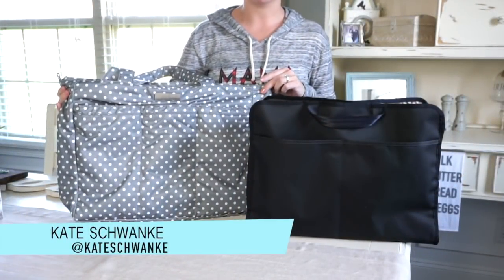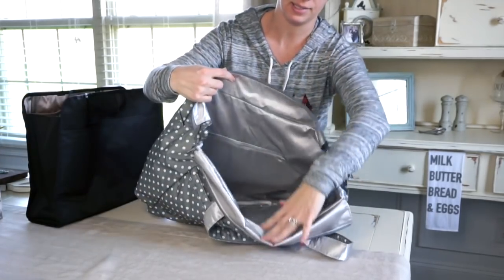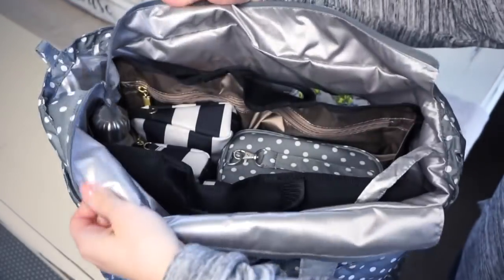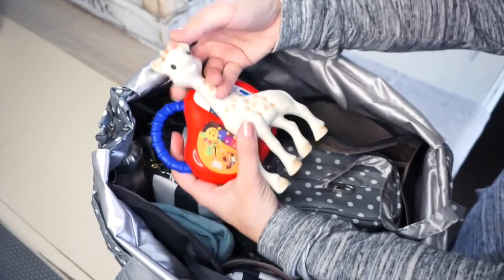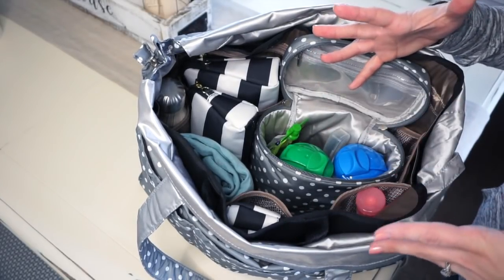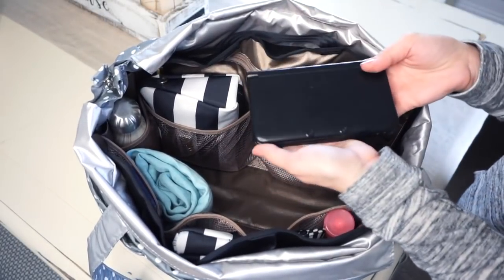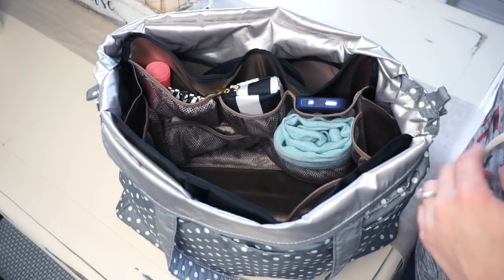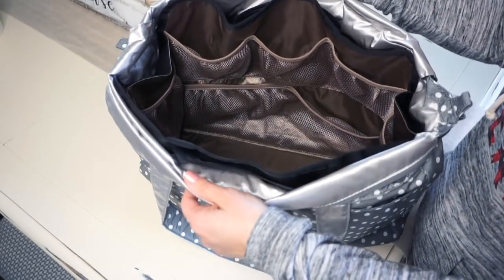How To: Pack the Ju-Ju-Be Be Moved Super Be Insert! Diaper Bag | Functional & Simplistic Packing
This video features the brand new Be Moved Super Be Insert from Ju-Ju-Be! In this video, I show how the Be Moved can be packed up in the Super Be as a diaper bag insert. I also show the new Be Shady in use!

Innobaby snack tower
Rose Gold phone case

*I am a Content Creator for the JuJuBe brand. Products shown in this video are provided by the company, however I will always be candid and give you my honest opinions.